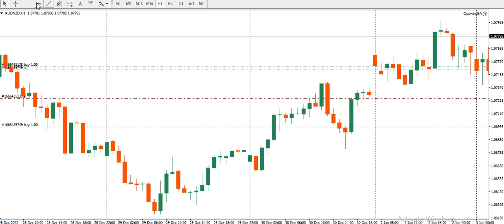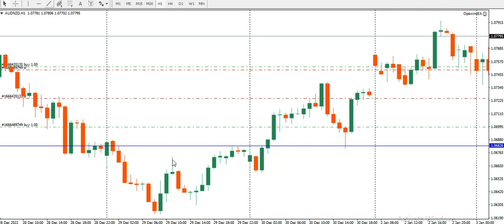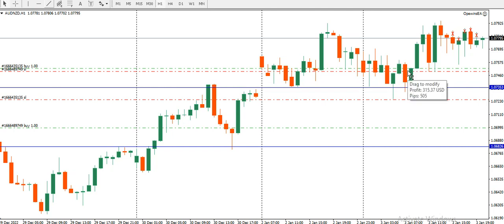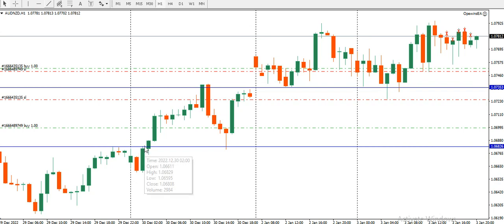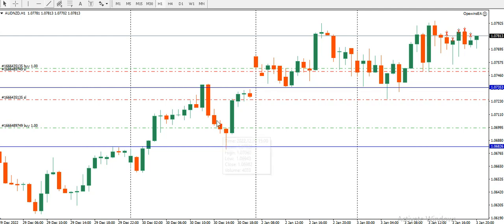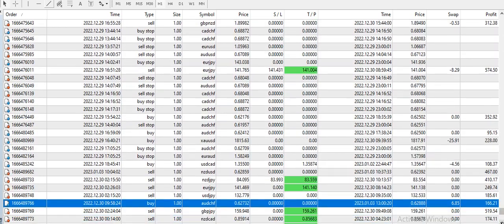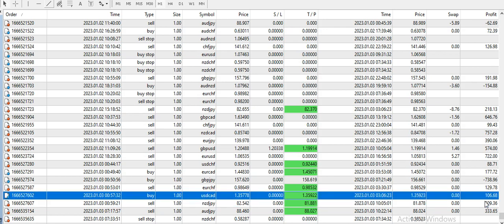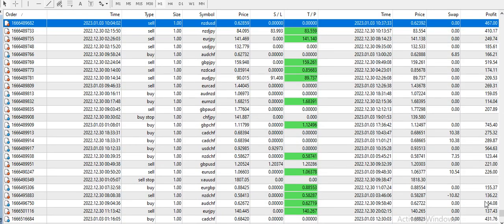One of the oldest forex trading strategies with the highest winning rate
Market structure trading strategy is one of the strategies that has stood the test of time. This strategy has been in existence for many decades and still fetching people real money. By watching this video, your eyes will be opened to the tricks that banks use to make real money. The strategy is simple and it requires no any indicator, It is perfectly fit in for both beginners and the experienced traders.